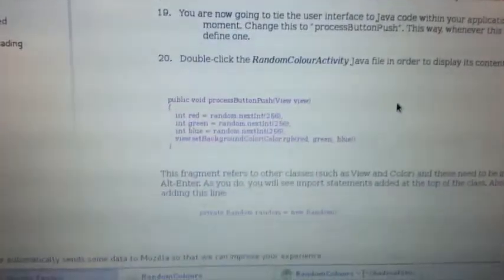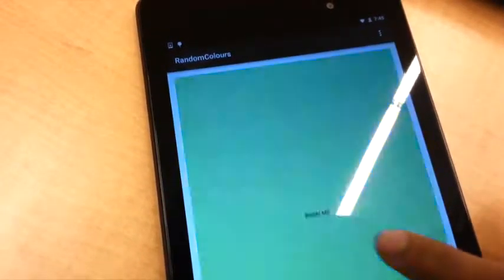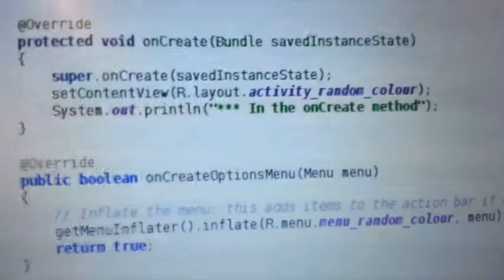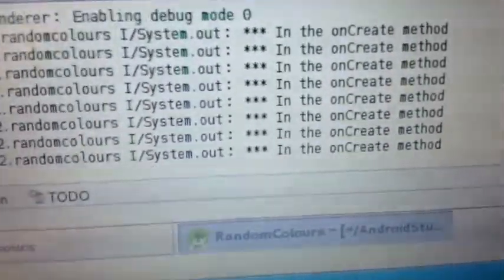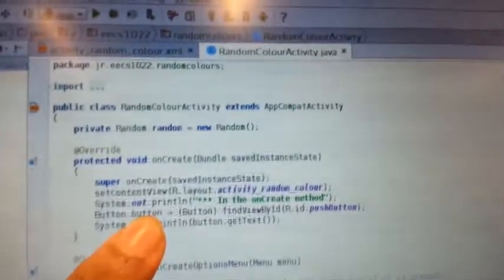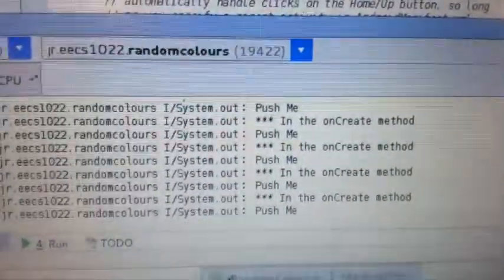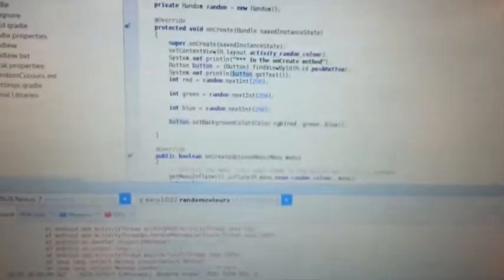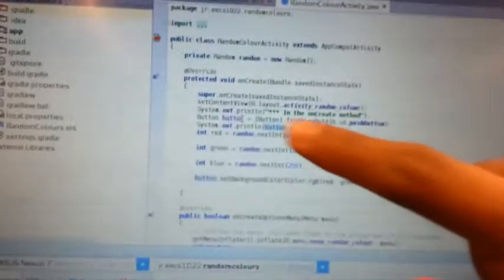Lab1 eecs 1022: Shake & Colour